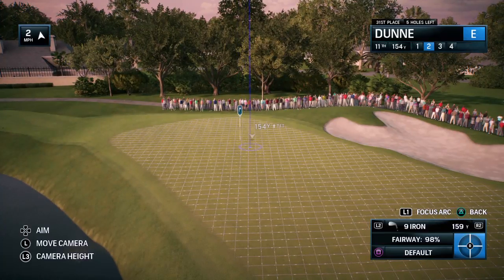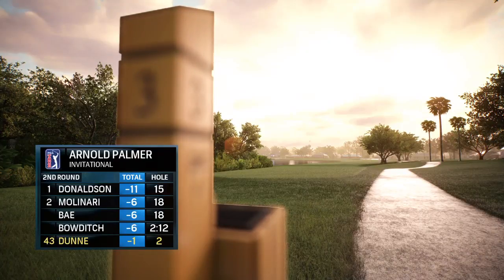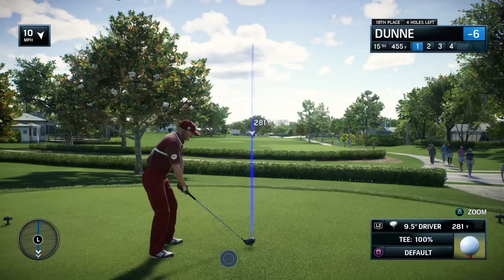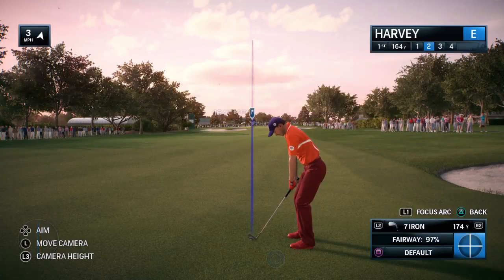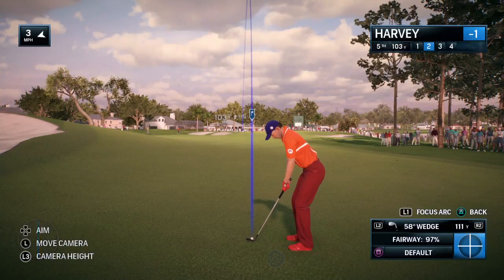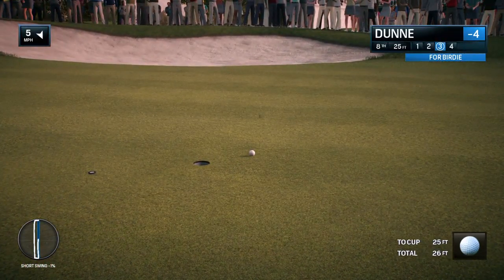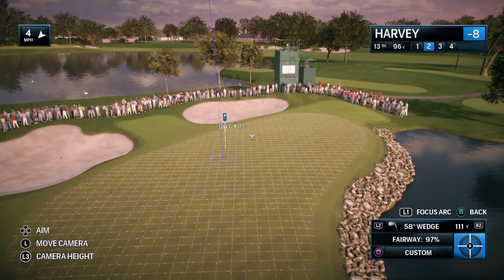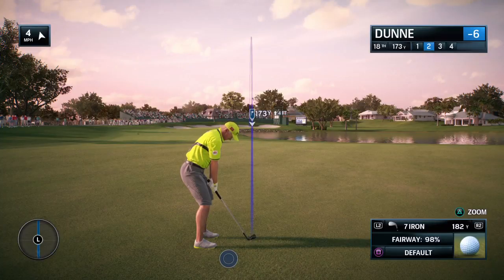DAD & I PLAYING GOLF